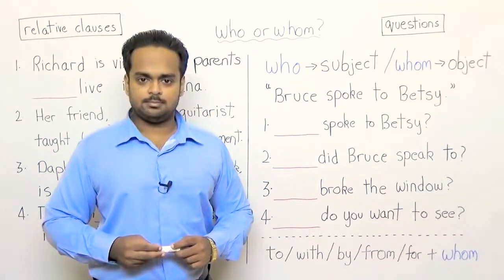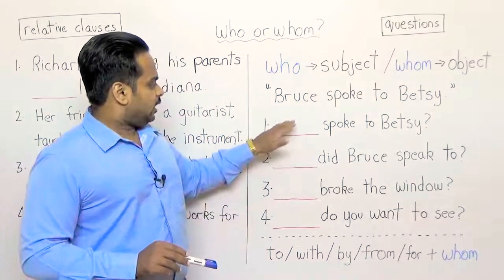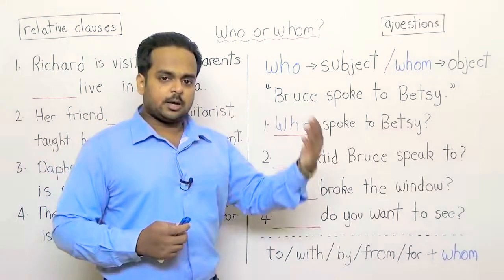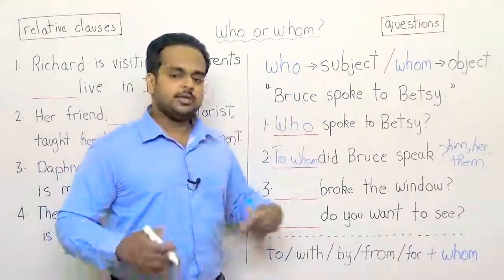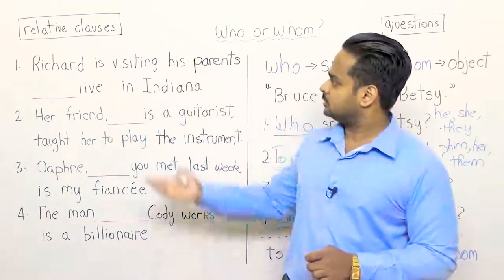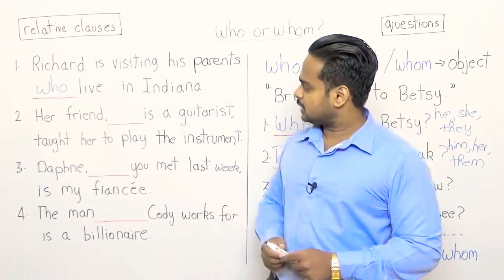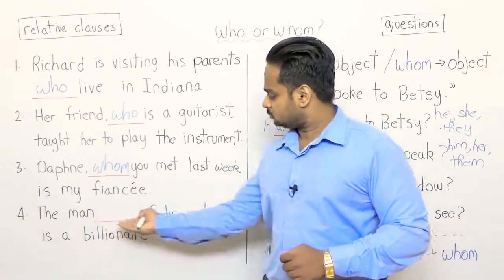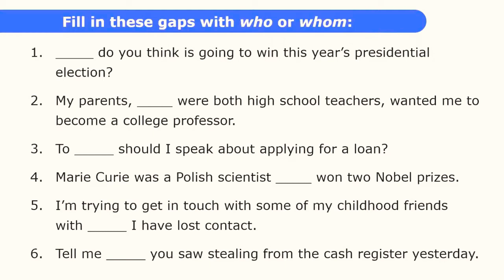What's the difference between WHO & WHOM where To use who & whom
Creadit Goes To - Learn English Lab.com